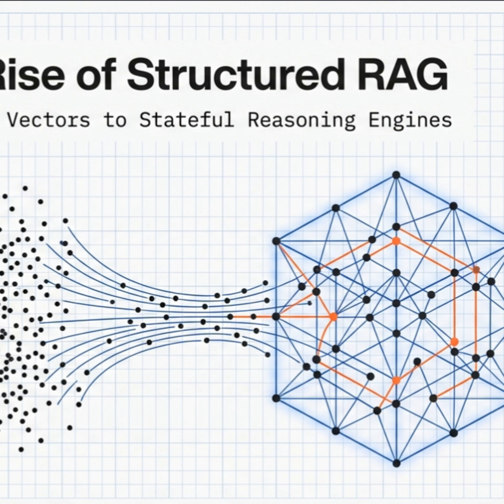Advances in Graph-Enhanced Retrieval-Augmented Generation Frameworks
Modern GraphRAG frameworks like Fast GraphRAG, LightRAG, and KET-RAG utilize graph structures to improve retrieval accuracy and cost-efficiency. Tools like StructRAG, HippoRAG 2, and G-reasoner further enhance LLM reasoning through structured memory and unified graph models.